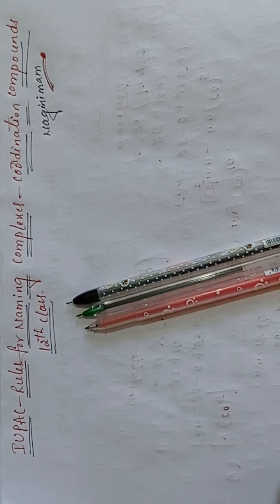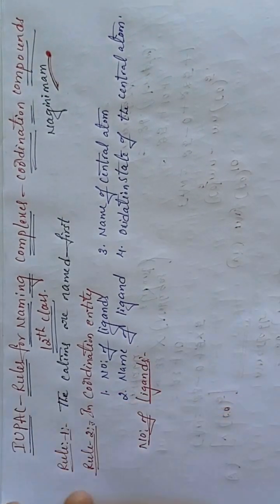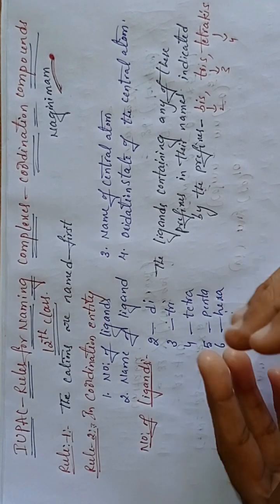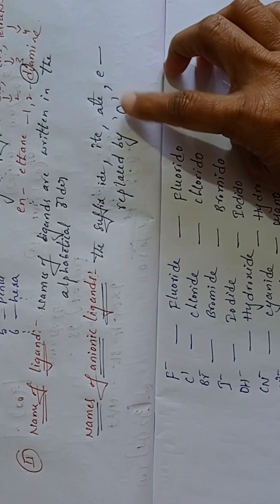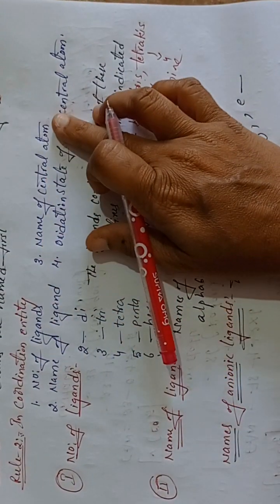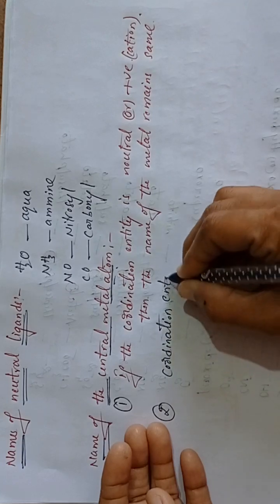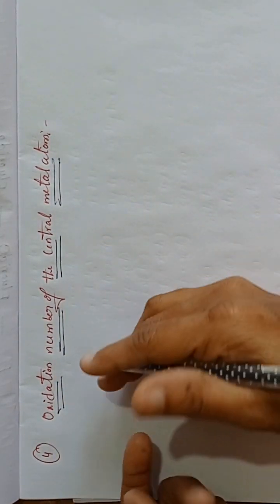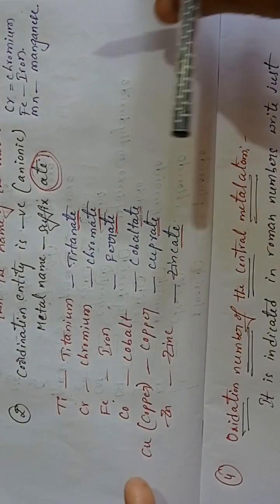IUPAC rules for naming complexes/Coordination compounds/12 class/Nagini mam.